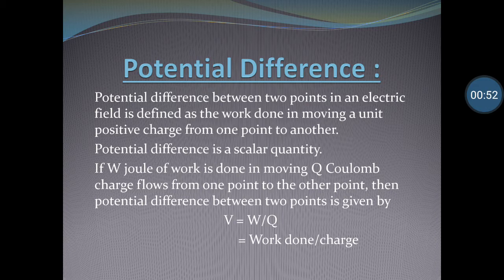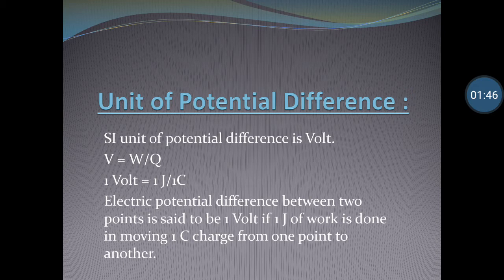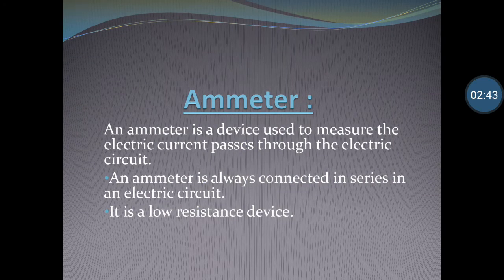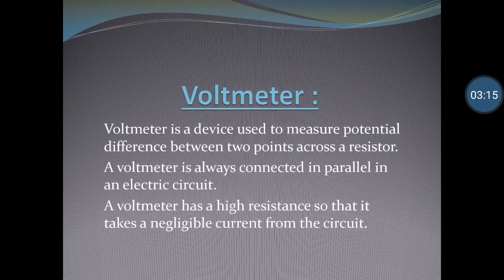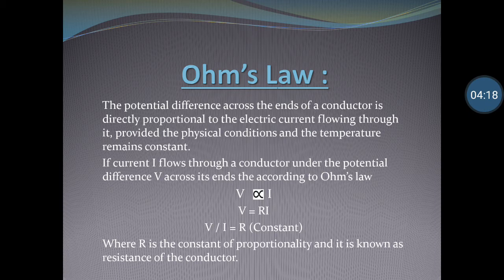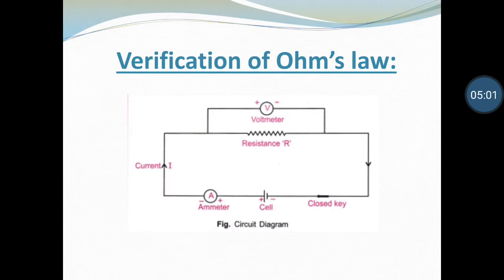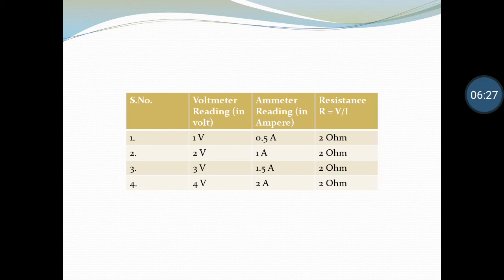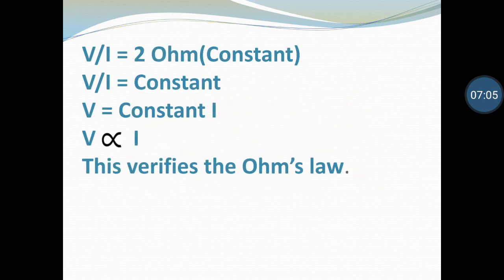Class 10th physics chapter electricity (Revision)